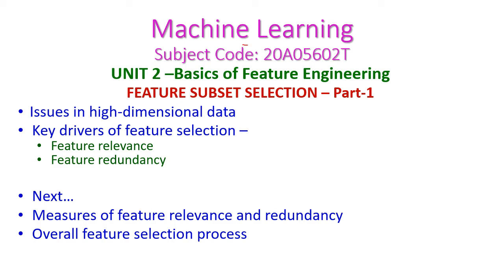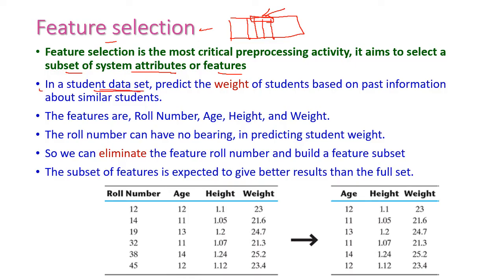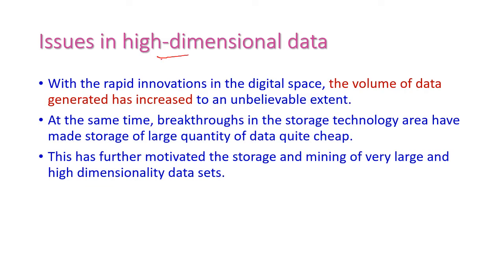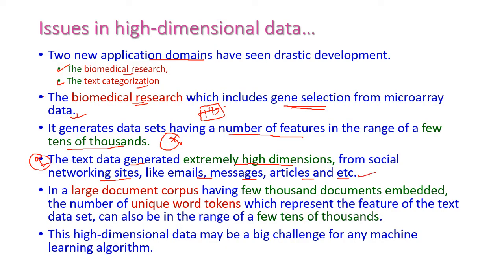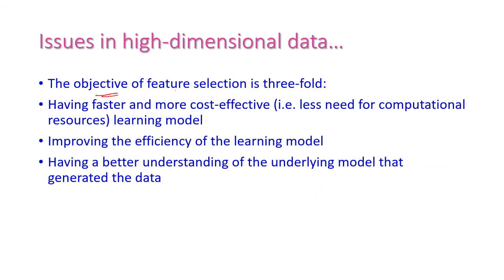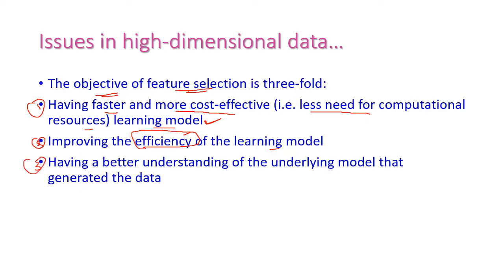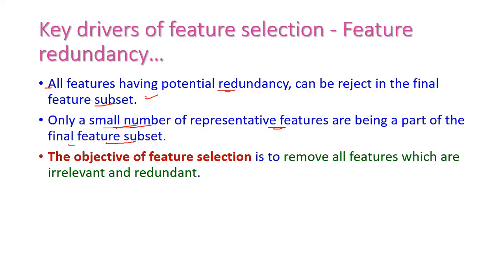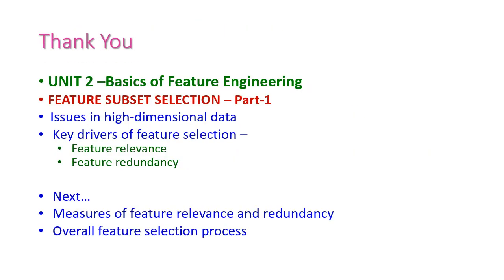FEATURE SUBSET SELECTION-Part-1Feature Selection-Machine Learning-20A05602T-CSE-R20-JNTUA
UNIT 2 –Basics of Feature Engineering
FEATURE SUBSET SELECTION – Part-1
Issues in high-dimensional data
Key drivers of feature selection –
Feature relevance
Feature redundancy

Next…
Measures of feature relevance and redundancy
Overall feature selection process